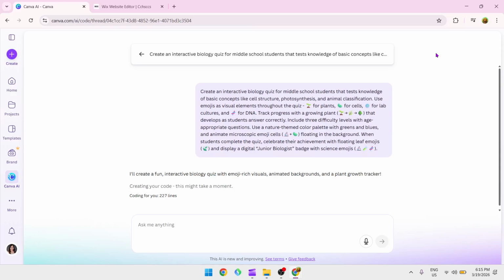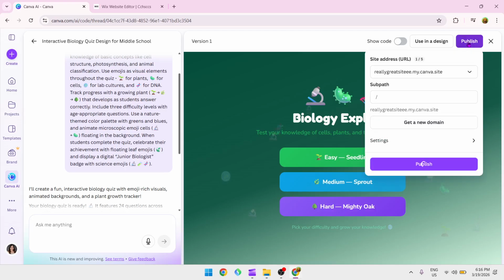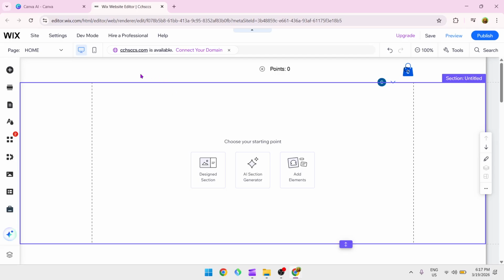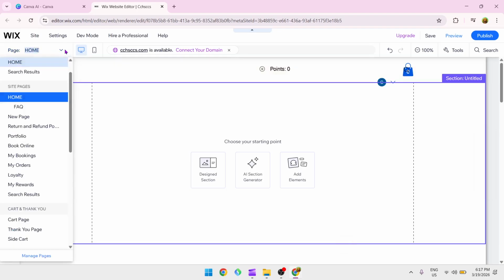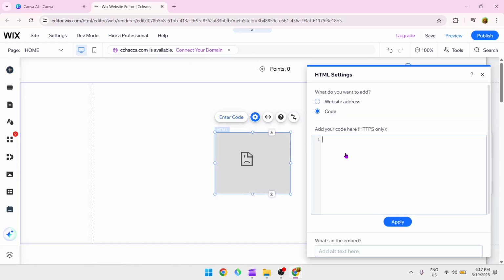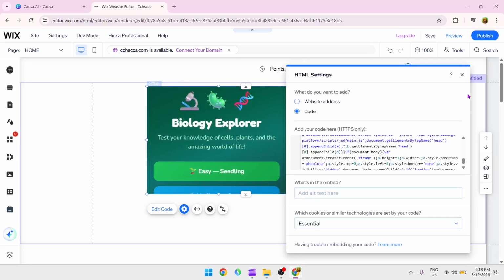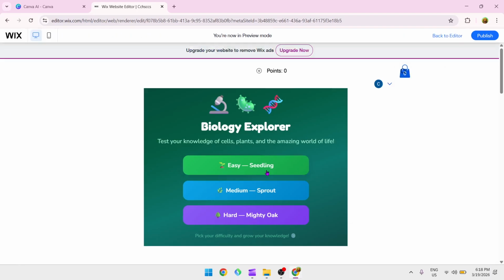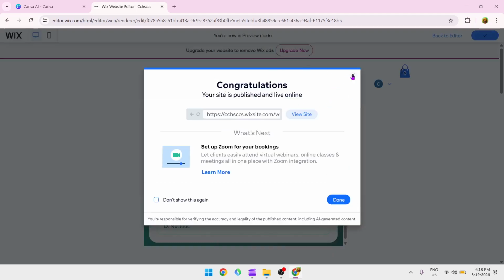How to Embed Canva Code in Wix in 2026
Want to display your Canva designs on your Wix website and understand how it works in 2026? In this tutorial, you’ll learn how to embed Canva code in Wix so you can add presentations, graphics, or interactive designs directly to your site. Canva provides an embed code that can be placed into Wix using an HTML element, but options may vary depending on your account type and platform updates. In this video, you’ll learn how to

✅ Open your Canva design and click Share → Embed
✅ Copy the HTML embed code from Canva
✅ Open your Wix Editor and select the page you want to edit
✅ Add an Embed HTML iframe element
✅ Paste your Canva embed code into Wix
✅ Adjust size, layout, and preview your design

Canva embed codes allow you to showcase live designs on websites, and any updates made in Canva can reflect automatically when embedded correctly (canva.com). Wix supports this through its built-in HTML embed feature, making it easy to integrate external content into your pages.

This guide is perfect for users who want to connect Canva designs with Wix websites and create more interactive web pages in 2026. By the end of this tutorial, you’ll know how to embed Canva code in Wix effectively.